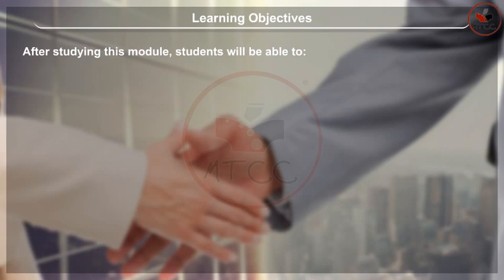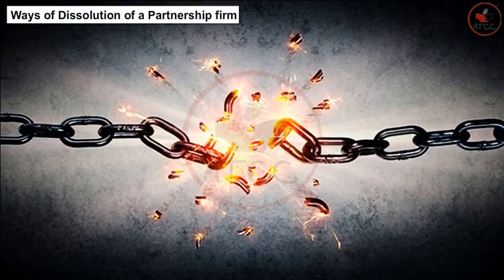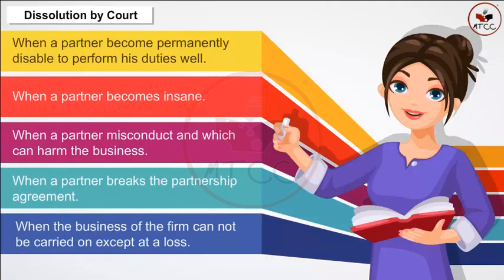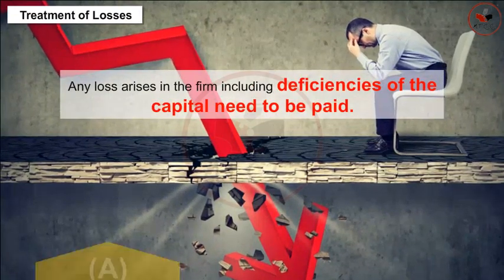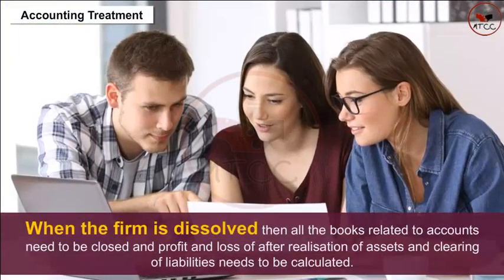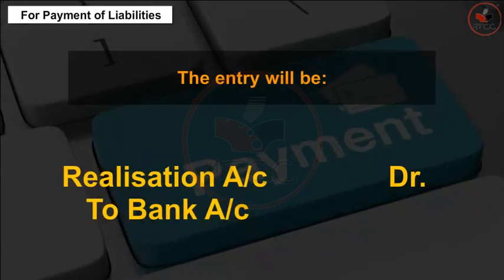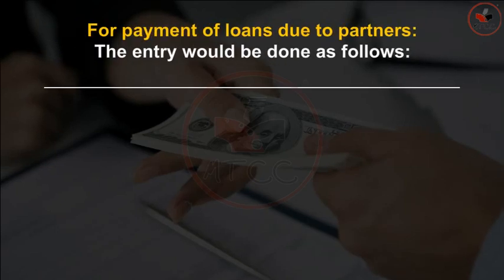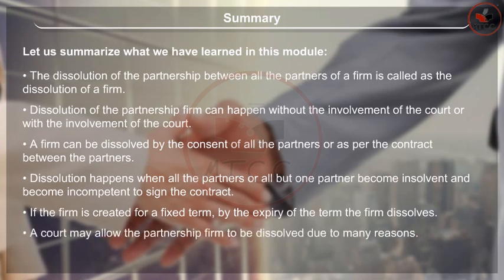Dissolution of Partnership Firm One Shot 🔥 | Class 12 Accountancy | CBSE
📘 **Dissolution of Partnership Firm | Full Chapter One Shot 🔥 | Class 12 Accountancy | CBSE**

Master the complete chapter **Dissolution of Partnership Firm** in the easiest and most conceptual way with this full one-shot video specially designed for **CBSE Class 12 Accountancy** students 🚀

This video covers all important concepts, journal entries, and practical questions to help you prepare effectively for your board exams 📈

✔️ Meaning & Types of Dissolution
✔️ Dissolution of Partnership vs Dissolution of Firm
✔️ Realisation Account
✔️ Treatment of Assets & Liabilities
✔️ Settlement of Partner’s Capital Accounts
✔️ Accounting Treatment of Unrecorded Assets & Liabilities
✔️ Preparation of Cash/Bank Account
✔️ Important Journal Entries & Practical Questions
✔️ Most Important Board-Level Concepts Explained

🔹 Important journal entries explained step-by-step
🔹 Quick revision + smart preparation
🔹 Helpful for board exam practical questions
🔹 Best for scoring high marks in Accountancy 📚

💡 Understand Dissolution Accounts in a simple and interesting way without confusion!